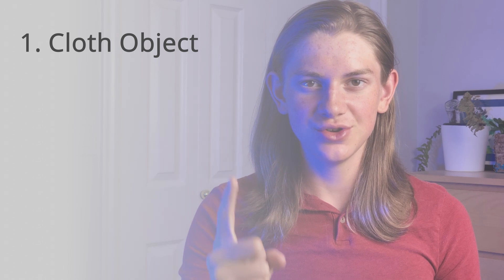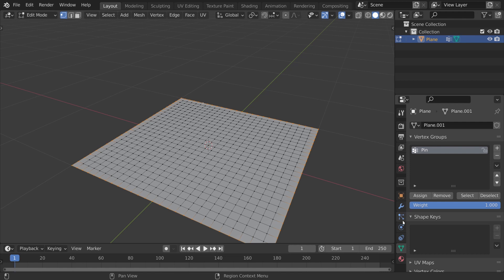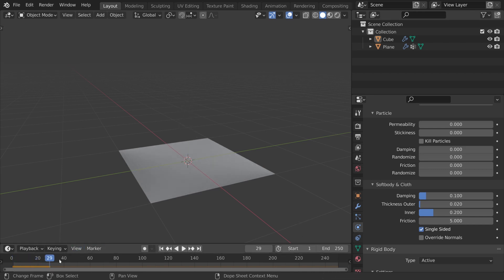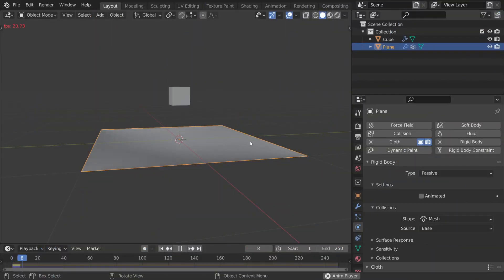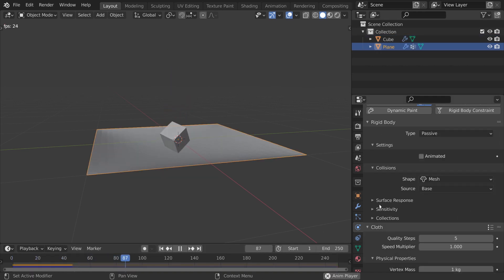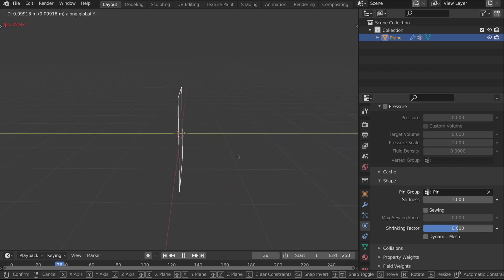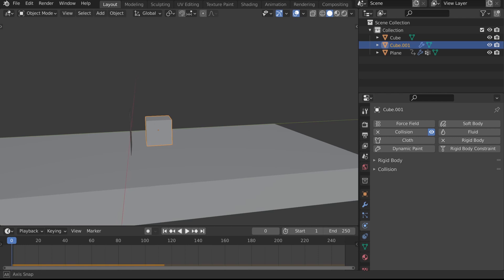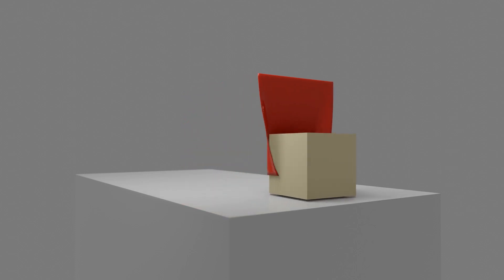How to make RIGID BODIES and CLOTH interact with Blender Physics!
Blender physics interactions can be very difficult to get right, so in this video I'm showing how to make rigid bodies and cloth interact with and effect each other!